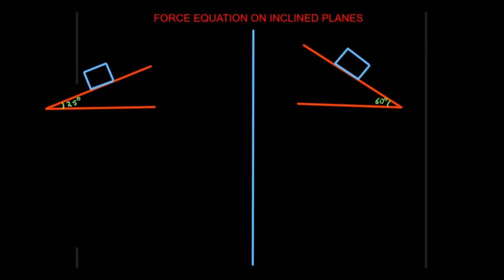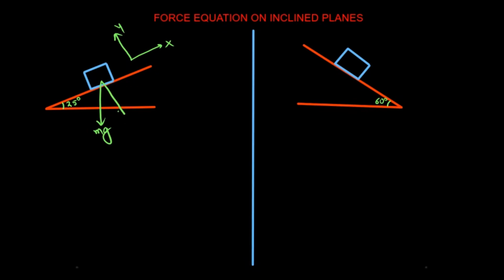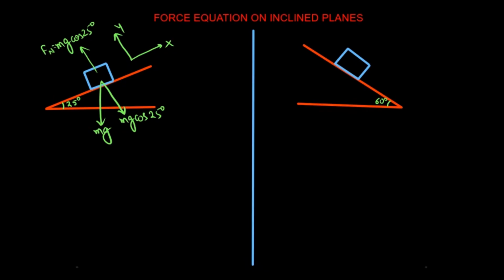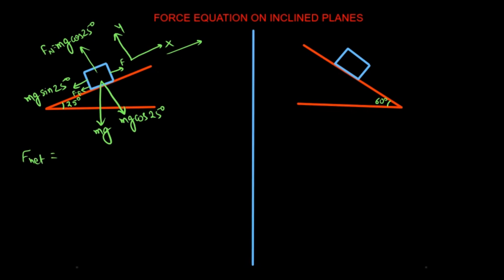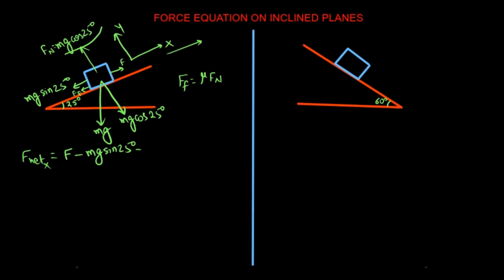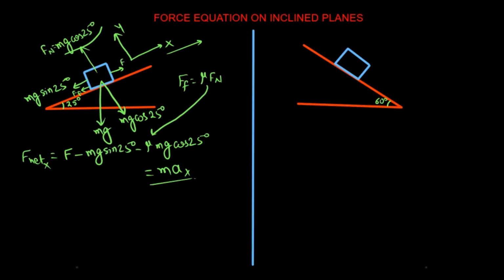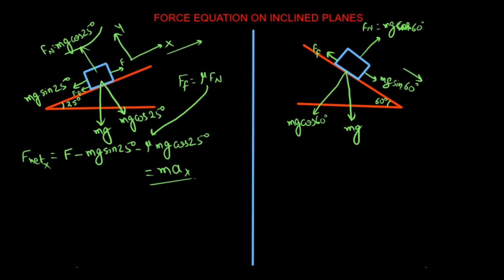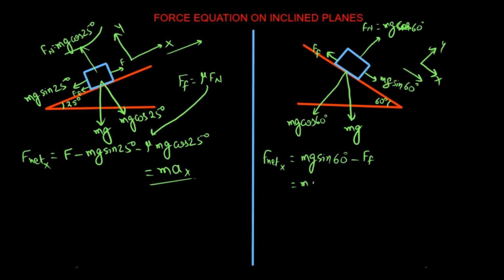Forces on an Inclined Plane | Physics Lesson (Grade 11 & IB)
Learn how to analyze forces on an inclined plane in Physics!
In this lesson, we break down how to resolve forces acting on an object on a slope, including the normal force, gravitational components, and friction. Perfect for Grade 11 Physics and IB Physics students preparing for exams.

📘 What You’ll Learn:

1. How to draw free-body diagrams on an incline
2. Resolving forces into parallel and perpendicular components
3. Role of the normal force and friction